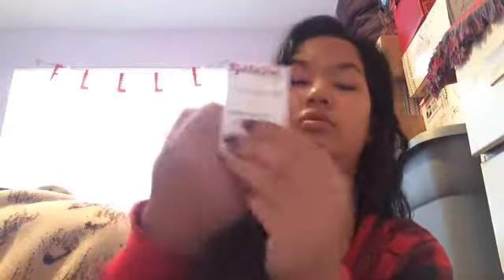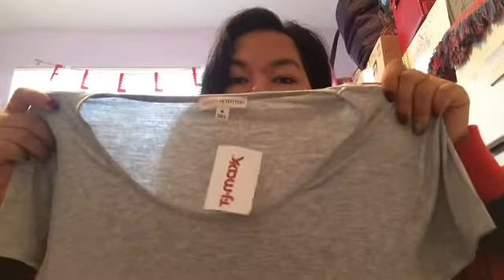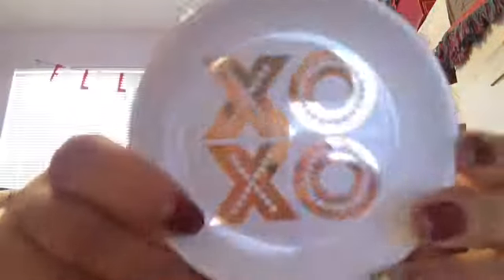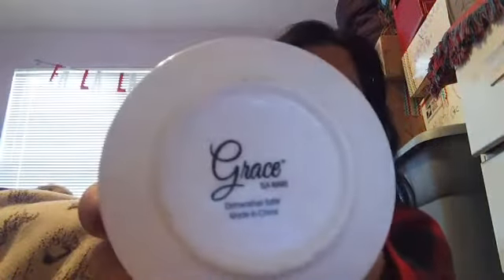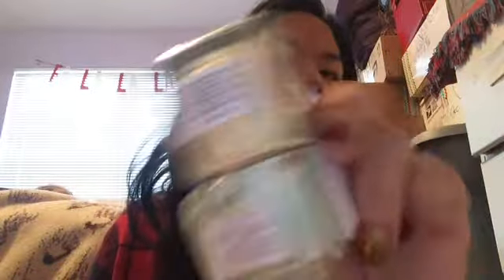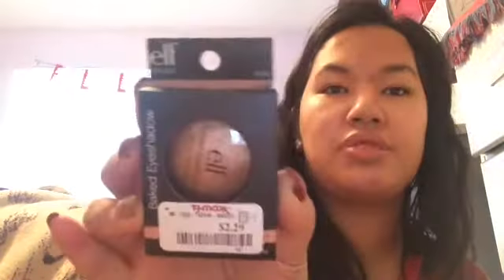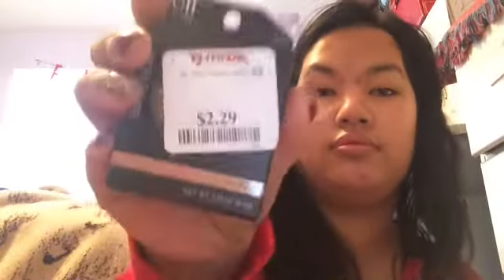TJMAXX, MARSHALLS & HOMEGOODS HAUL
Tjmaxx, Marshalls and Homegoods Haul

Opi color paints- Magenta Muse

Opi color paints- Indigo Motif

Sally Hansen Color Foil- Pink Platinum

Sally Hansen Insta Dri- Enchantment

I have a big love for beauty, fashion, home decor and much more.